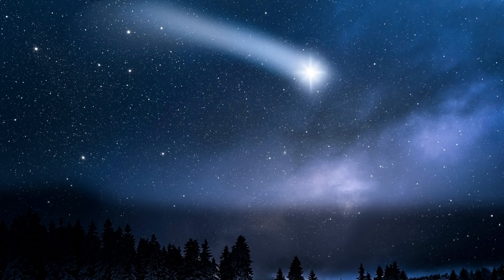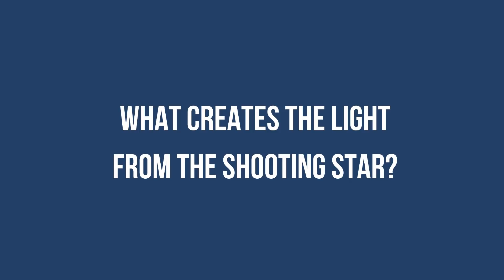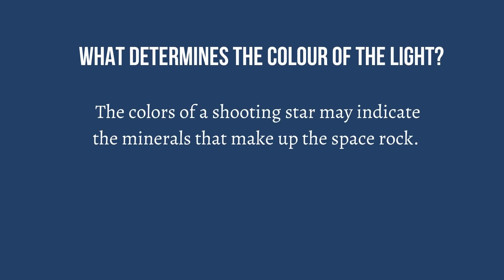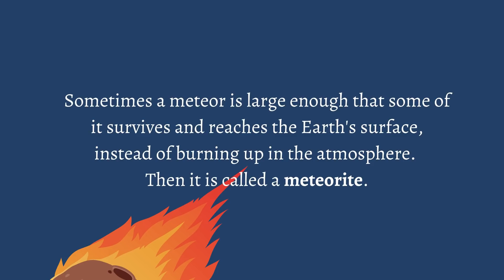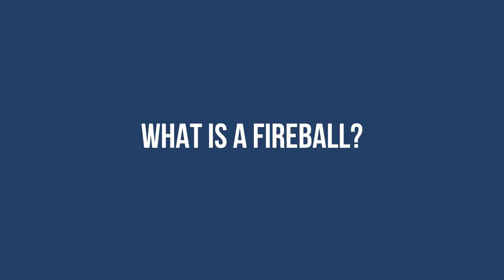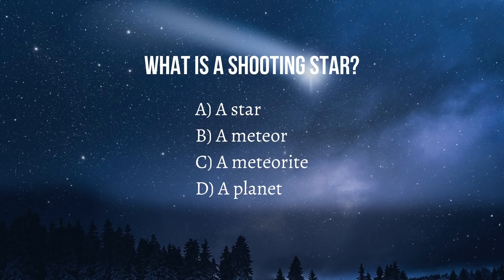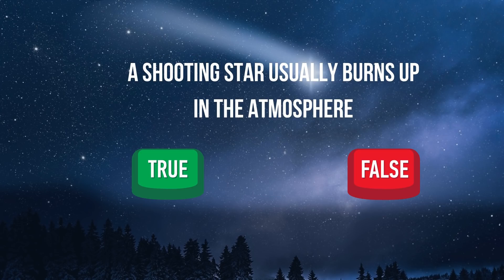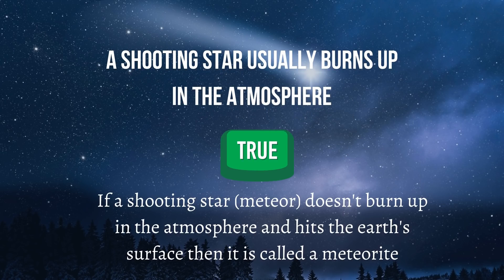What is a shooting star?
Did you know that a shooting star is not a star and it is in fact a meteor that contains pieces of space dust and debris?

The meteor moves so fast that it heats up and glows as it moves through the atmosphere. The colors of a shooting star may indicate the minerals that make up the space rock. When there are a lot of shooting stars or meteors at one time then it creates a meteor shower.

In this video, we talk about what is a shooting star, what creates the light from a shooting star and what determines the colour of the light from the shooting star. Also, what is a meteor shower?